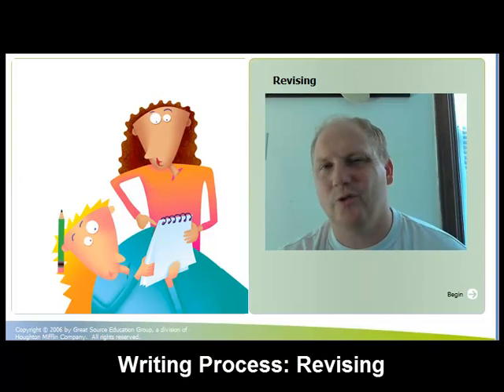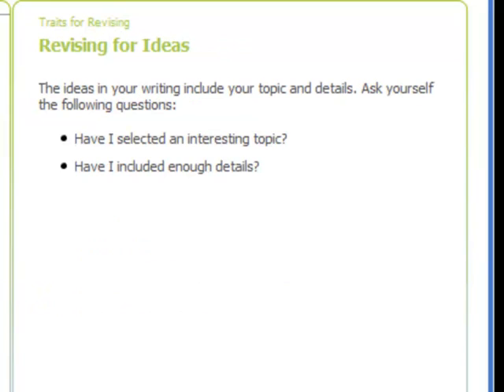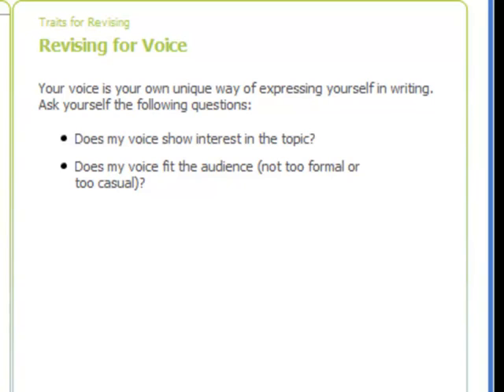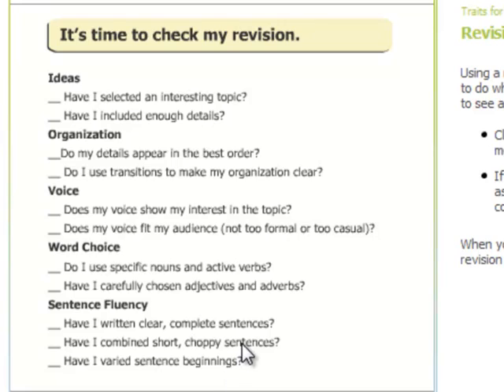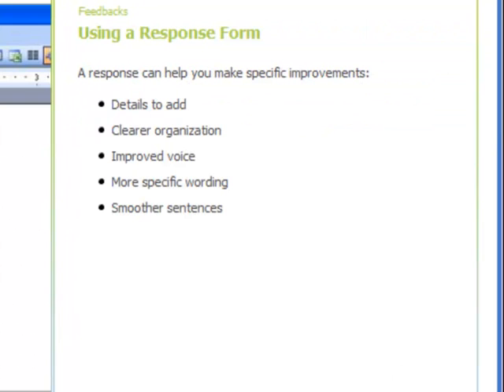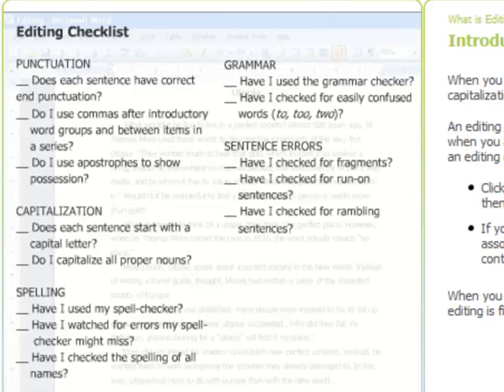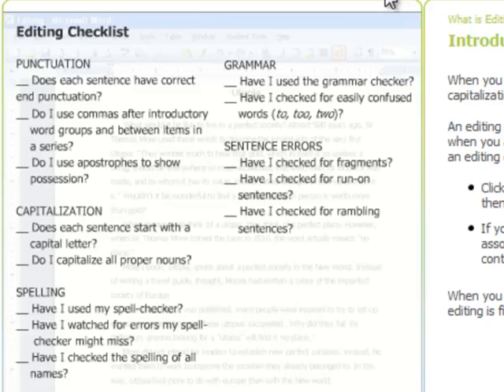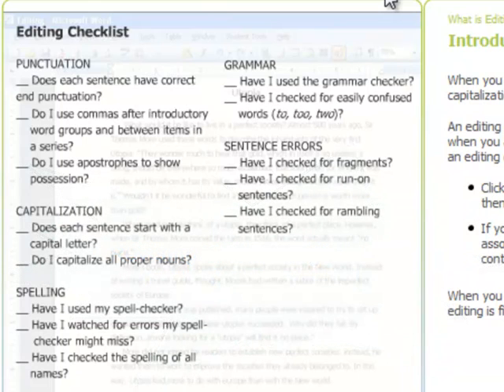Writing Process: Revising and Editing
This is the final in the Writing Process Series: Revising and Editing